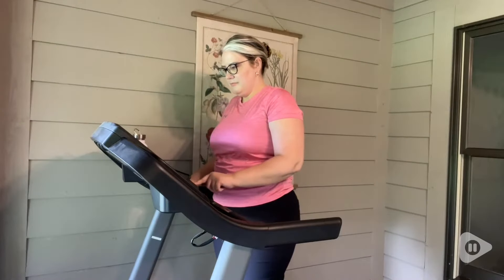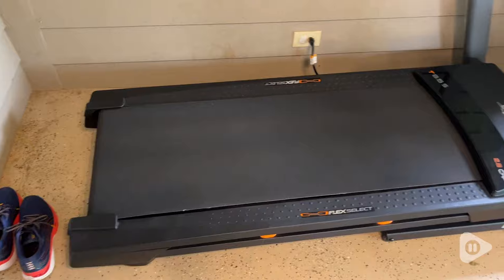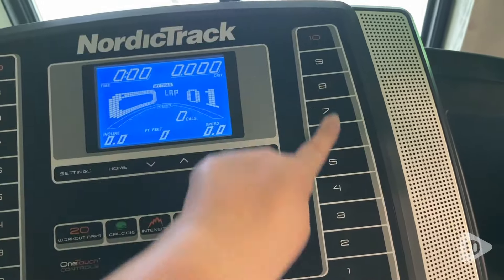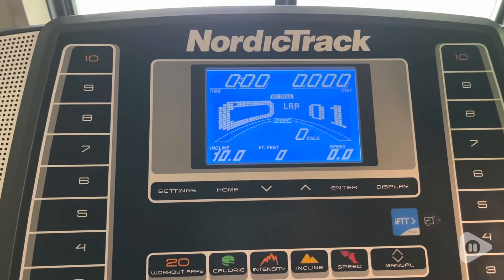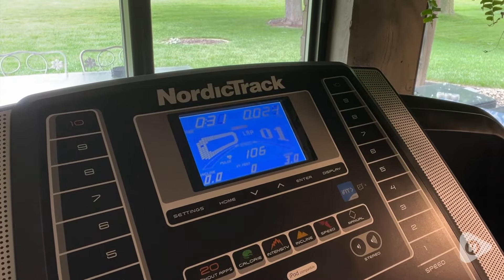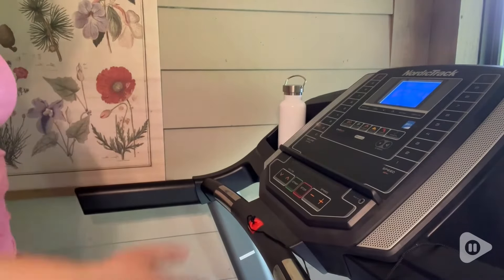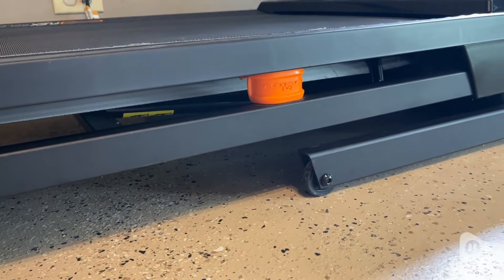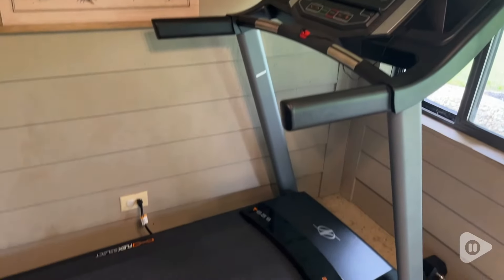NordicTrack T Series Treadmills | Our Point Of View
NordicTrack T Series Treadmills

(Commissionable Links)

30-Day Ifit Membership Included; Stream Live & On-Demand Workouts On Your Equipment With Global Workouts & Studio Classes; Elite Trainers Adjust Your Equipment (15 Dollar Value).Maximum Horsepower : 3 Horsepower
10% Onetouch Incline Control; 10 Mph Smart Onetouch Speed Control; With Ifit, Your Trainer Auto-Adjusts Your Speed And Incline Through A Smart Bluetooth Connection
Smart-Response Motor For Effective Speed, Interval, And Endurance Training; 20" X 55" Tread Belt Offers Plenty Of Leg And Elbow Space As You Run; Flexselect Deck Cushioning Protects Your Joints
Innovative Spacesaver Design With Easylift Assist Means Your Treadmill Can Fold Up After Your Run For Compact, Simple Storage; Auxiliary Music Port And Dual 2-Inch Speakers Provide Entertainment
300-Pound User Capacity; Protected With A 10-Year Frame Assurance, 2-Year Parts Assurance, And 1-Year Labor Assurance; 54" H X 36" W X 73.5" L